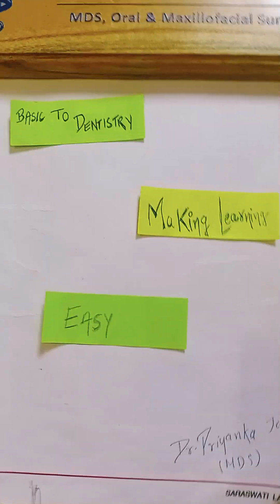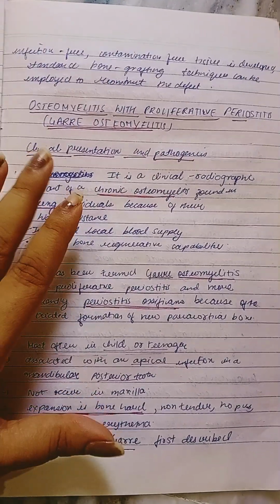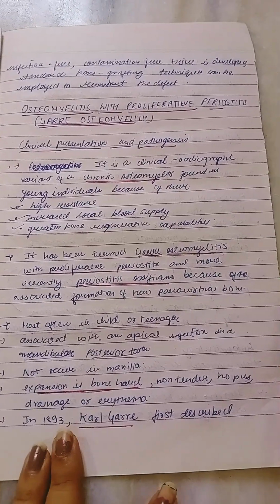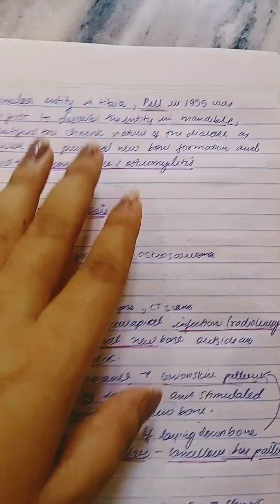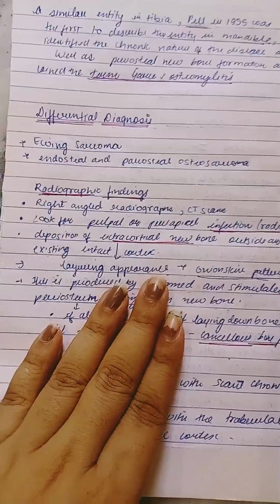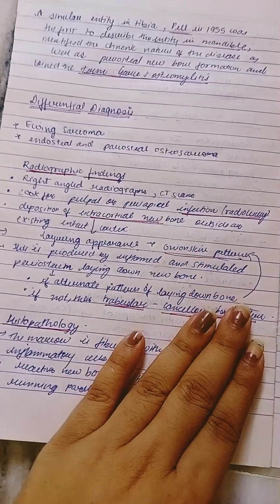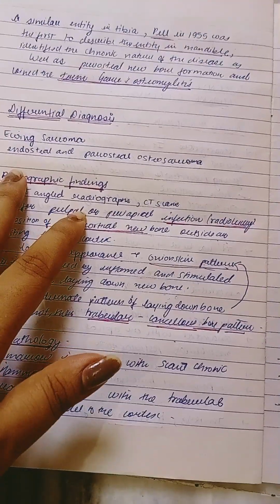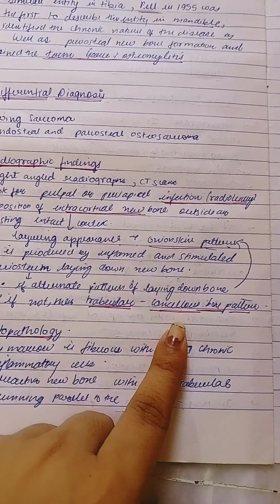Garres Osteomyelitis ( Basic To Dentistry) @ Making Learning Easy by Dr Priyanka Jain (MDS)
Non granulomatous bacterial infection Infectious lesions of oral and maxillofacial area Garres Osteomyelitis clinical and radiographical features # histology # treatment plan and management#oral surgery # dentistry # dental maxillofacial bds # mds simplified
Queries-
bds
mds
dental subject
studying dentistry
basic science
Impaction
local Anesthesia
Exodontia
maxillary sinus
shock
BASIC LIFE SUPPORT
odontogenic tumors
ameloblastoma